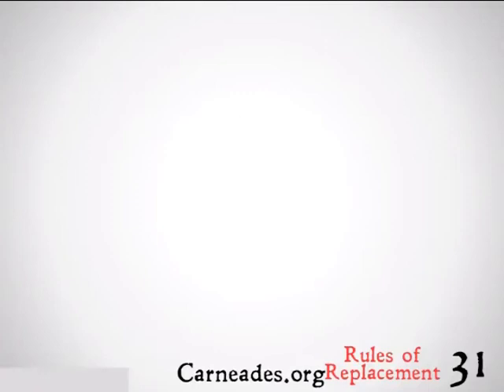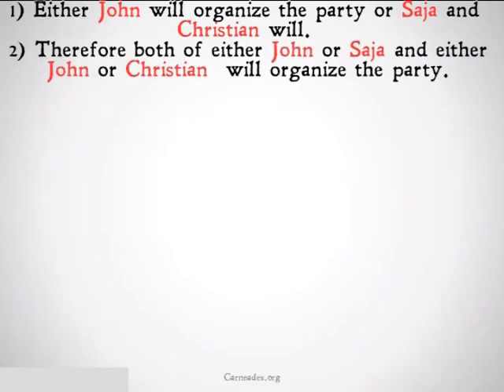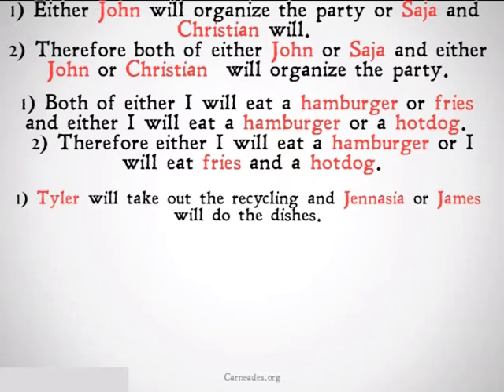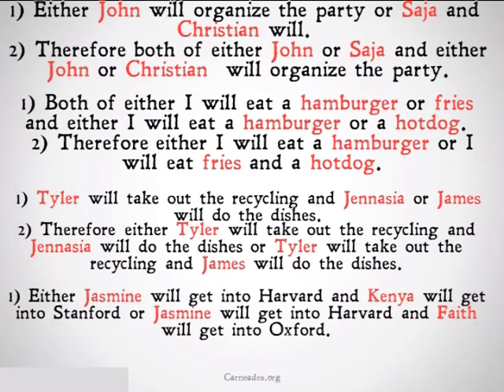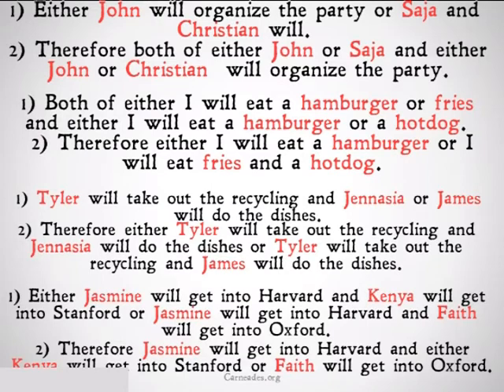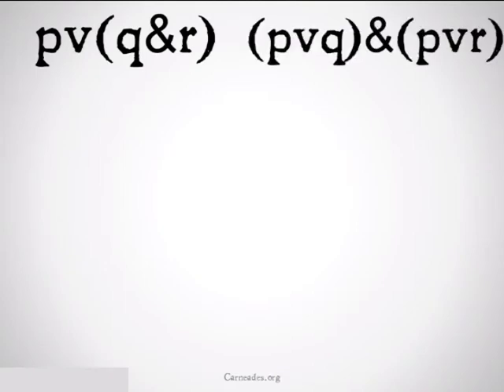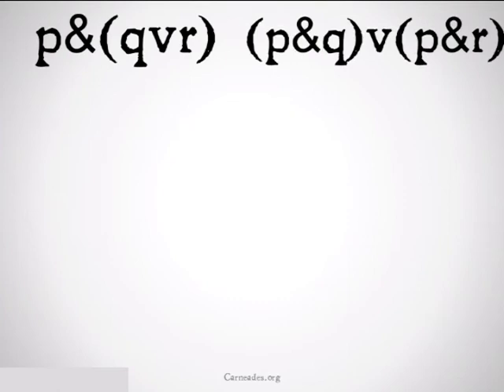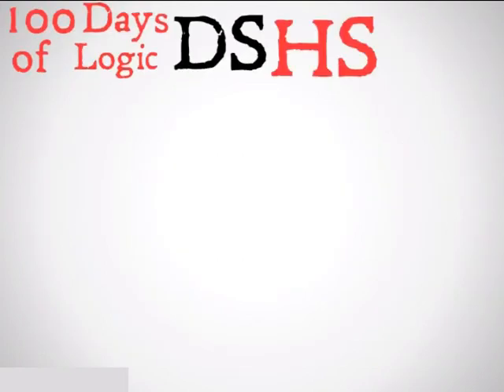Distribution (Propositional Logic)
An explication of the distributive property of conjunction and disjunction in propositional logic (90 Second Philosophy and 100 Days of Logic).